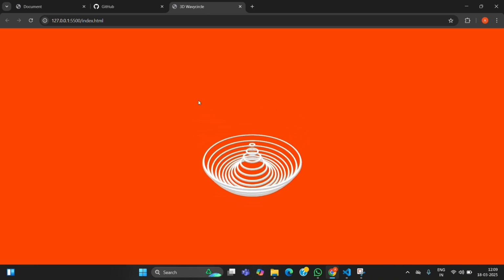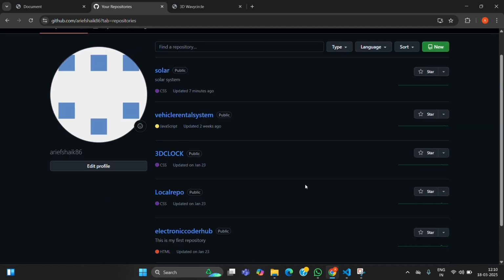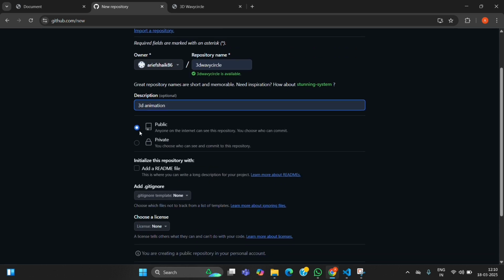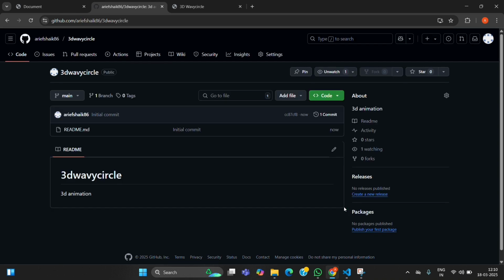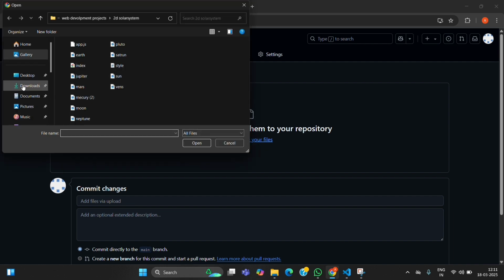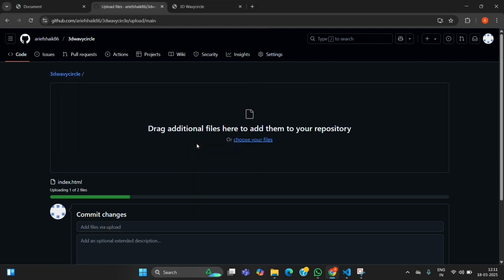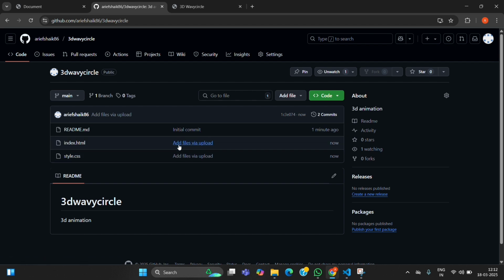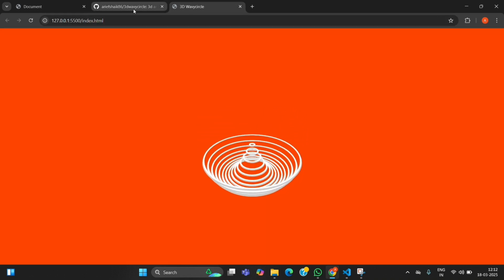How to Upload Project Files to GitHub 🚀 | HTML CSS Project Upload Tutorial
🚀 Want to upload your HTML, CSS, and JavaScript project to GitHub?

In this beginner-friendly tutorial, I will show you how to upload project files to GitHub step by step.

✅ Upload Project Files
✅ Push Code to GitHub

📌 Perfect for:
✔ Students
✔ Beginners
✔ Web Developers
✔ Portfolio Projects

🔥 Topics Covered:
- GitHub basics
- Upload HTML CSS JS project
- GitHub repository setup
- Project hosting preparation